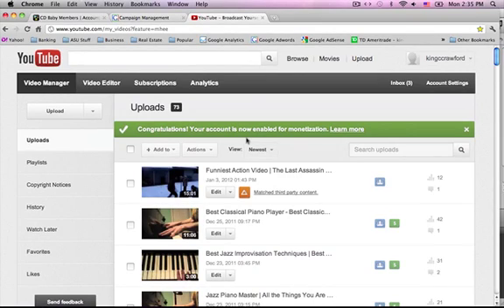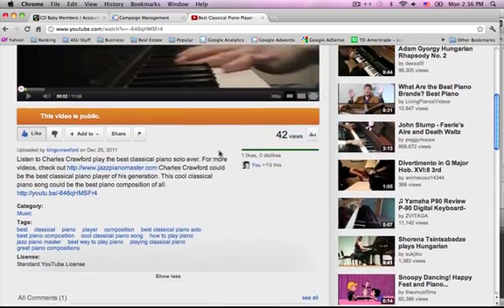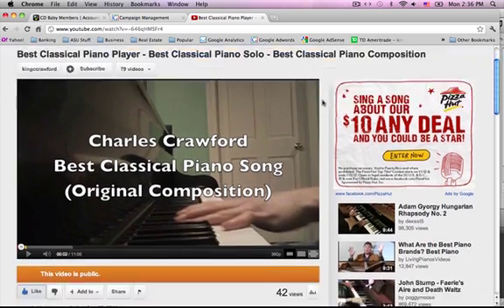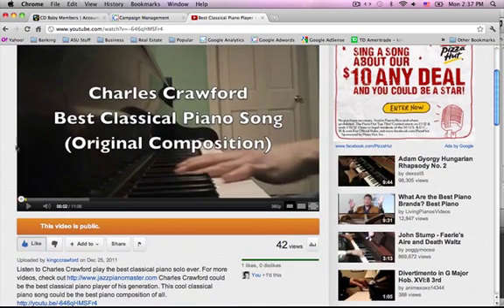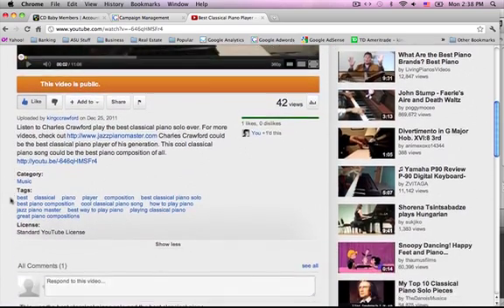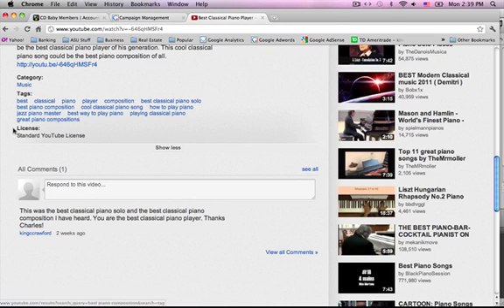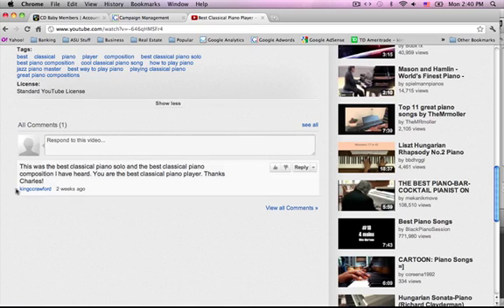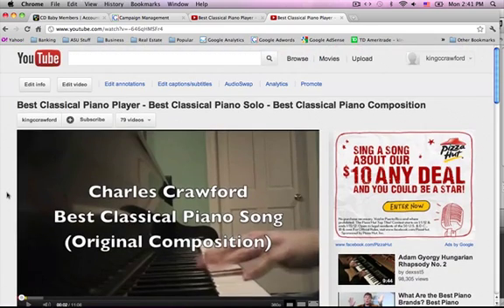Youtube SEO - How to do SEO for Youtube Videos and Rank #1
Youtube SEO. (get free video training and ebooks) Learn how to do SEO for your Youtube Videos and rank your youtube videos number one. If you do youtube SEO right, you should also rank on the first page of google as well as the first page of youtube.

One of the best places to get backlinks to your Youtube Videos is through (Open Site Explorer). You can see what backlinks your competition has, and then go get those links. For Youtube, however, it's still easier to get lower quality links through fast methods (like one hour backlinks or scrapebox etc). But getting good, high PR backlinks through white hat tactics is a good habit to get into. With Google's increasingly hard core algorithm changes, real high PR quality backlinks are vital. Go check out (Open Site Explorer) and join SEOmoz.